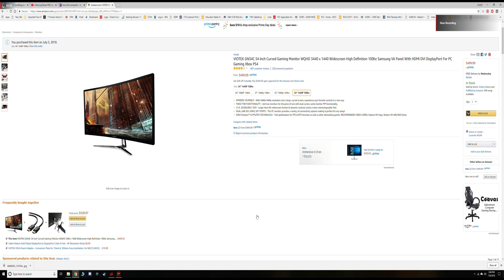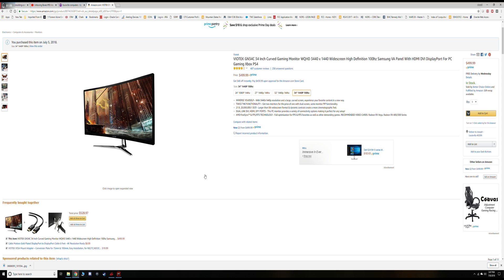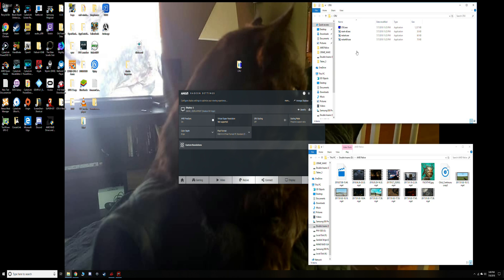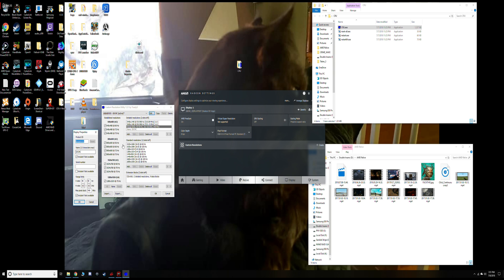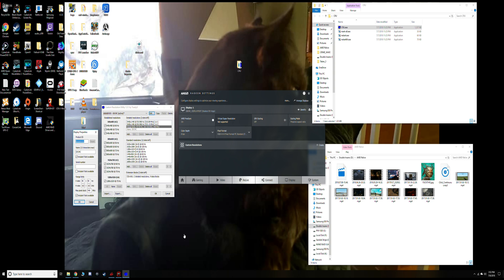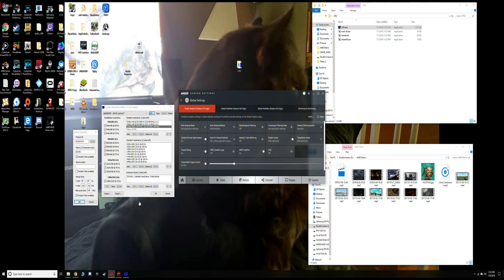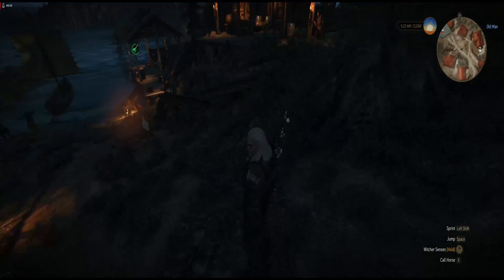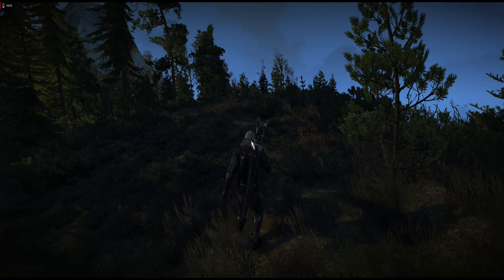Viotek GN34C - FreeSync Flicker/Flashing Fix